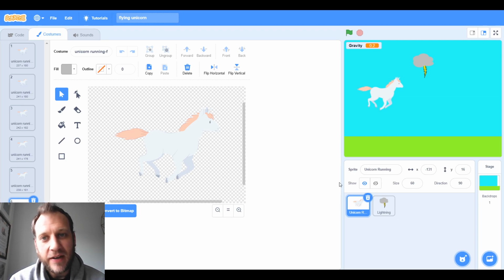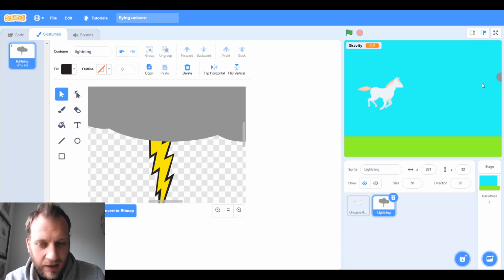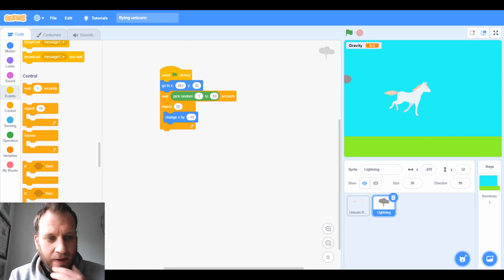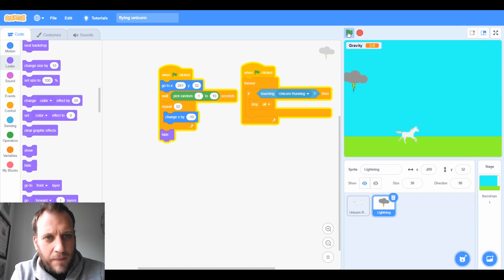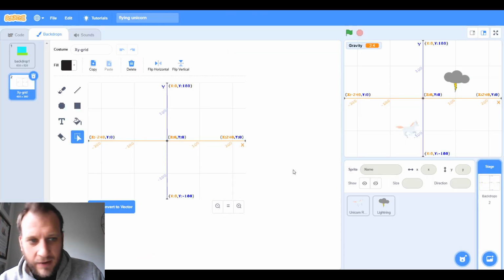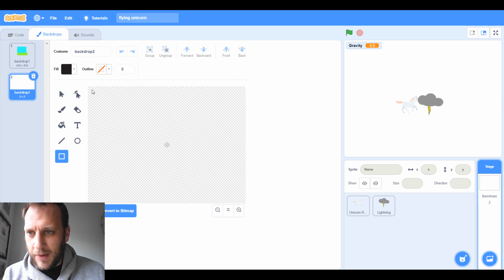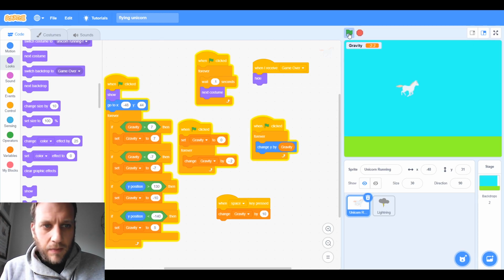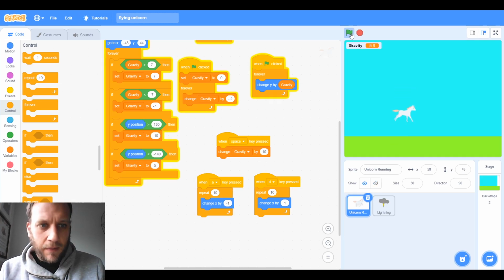Scratch Flyng Unicorns - Part 2 Collectables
A guide to create a flying game in Scratch